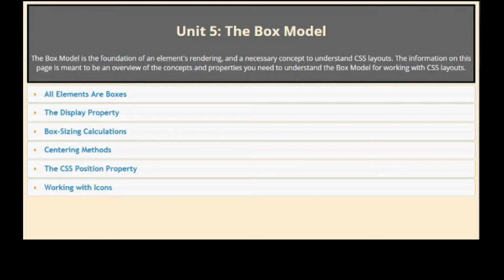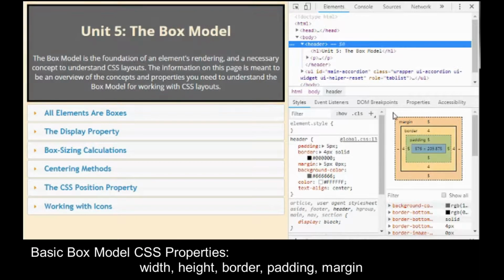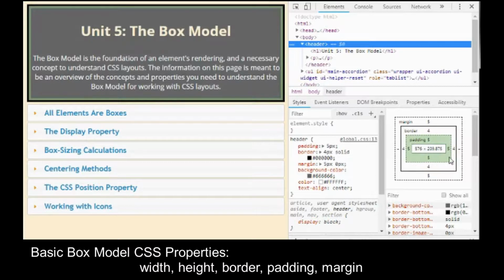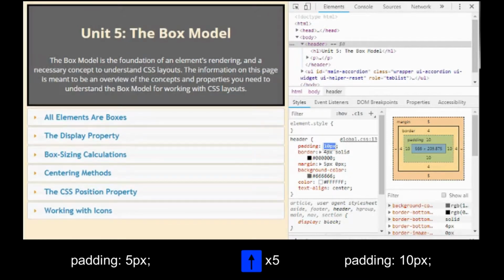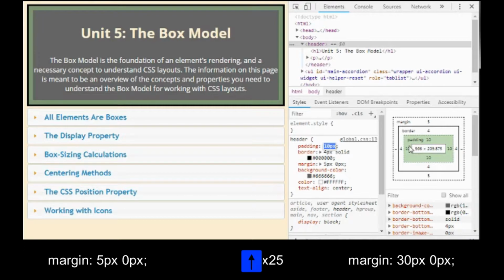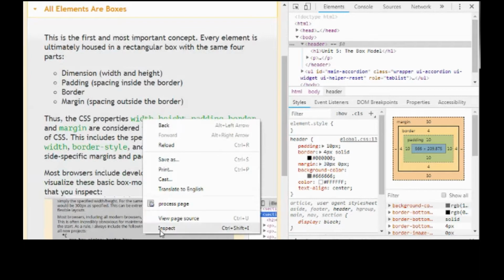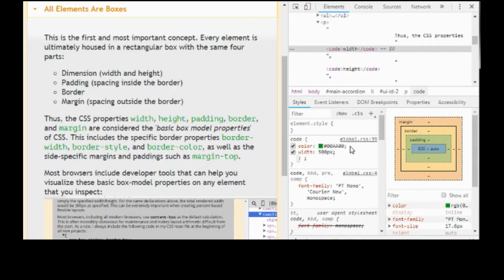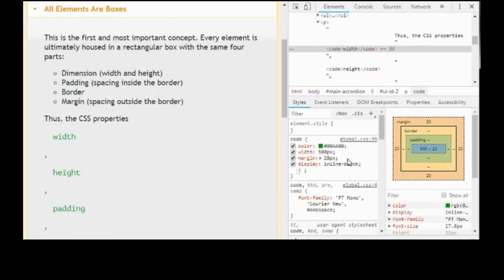Box Model Diagram In Browser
Follow along as we inspect the CSS width, height, border, padding, and margin properties of HTML element boxes. You can get the entire Web Dev 1 Curriculum Bundle